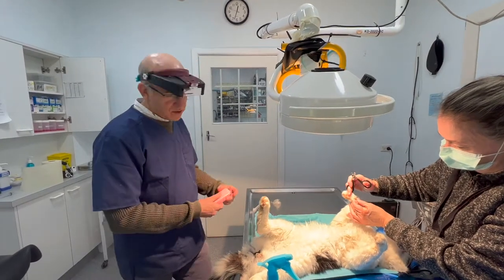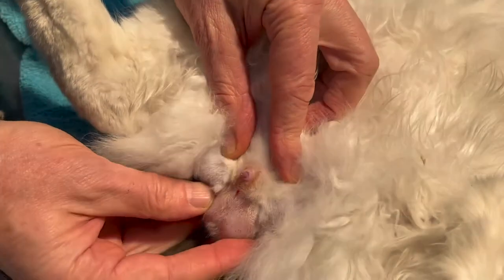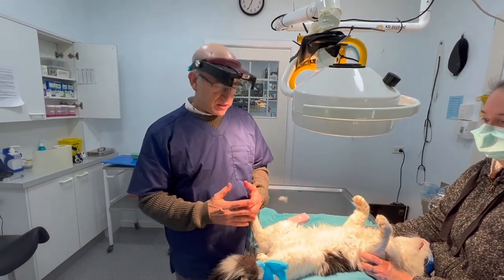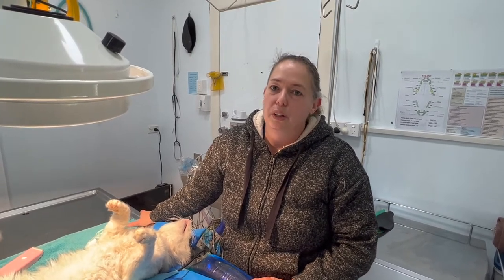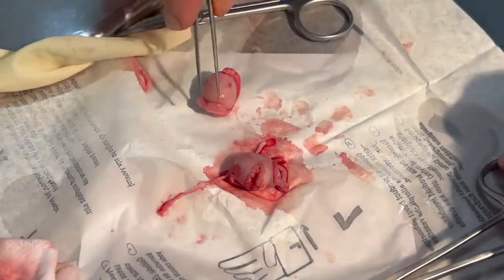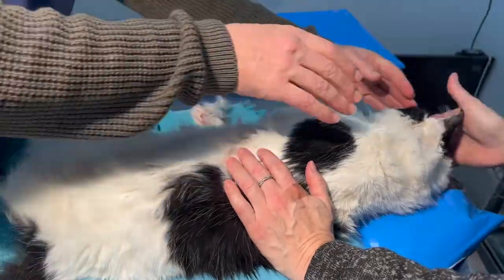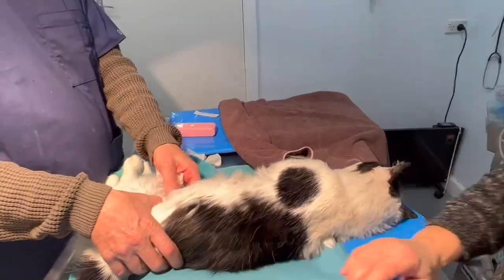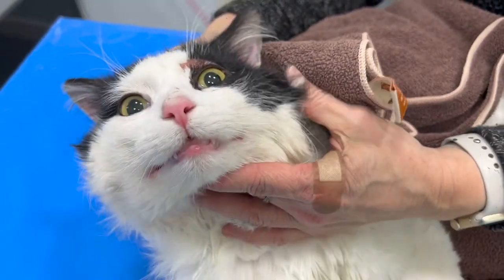Desexing your cat - seeing a cats male organs and male anatomy.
Well, you all liked the dog penis video so much... Later the same day Bill the cat was due for castration surgery.
In this video, Dr Phil Sacks discuses the case and explains why it's a good idea to castrate cats.
If you have never looked closely at a cat's testicles and penis then this video is for you.
We don't show you the actual graphic surgery (and to the haters out there - Dr. Phil wore gloves during the actual surgery).  You do see the before (as we're preparing the surgery) and after (during recovery).
Meanwhile, we're happy to say that Bill has recovered from his surgery and other injuries.  He's doing well (even if he does still look for his missing testicles).
Burwood Vet
128 Highbury road
Burwood
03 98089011